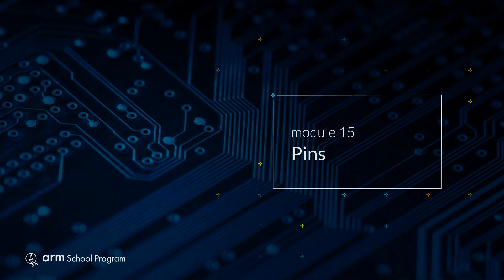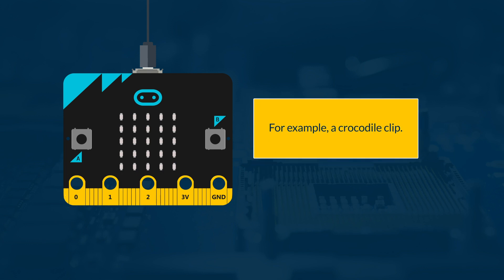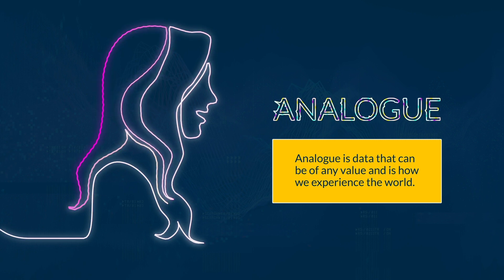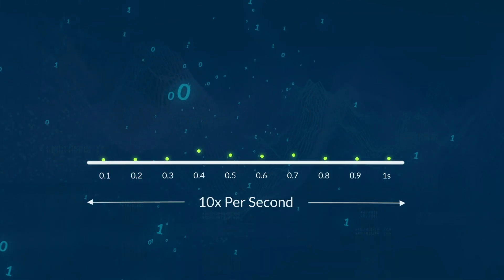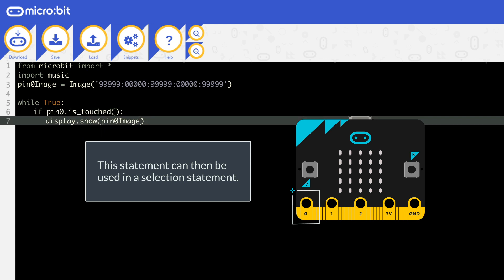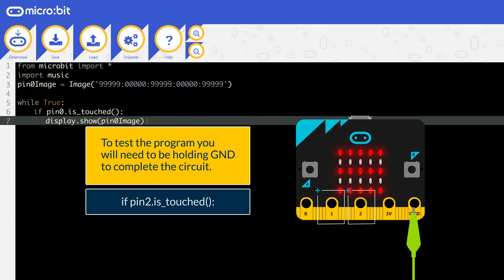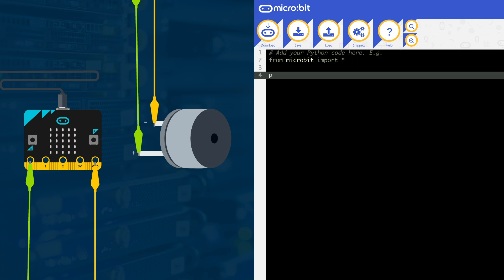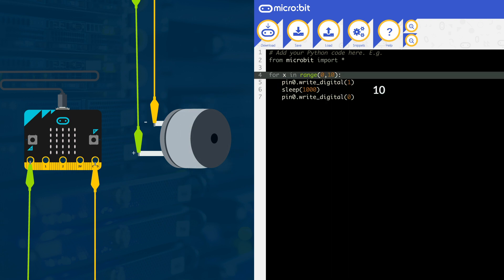Introduction to MicroPython - Module 15: Pins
The micro:bit has several pins that you can use as inputs and outputs. Pins 0, 1 and 2 are input and output, they can detect if you have touched that pin (if it is receiving a signal e.g. from a crocodile clip). They can also send data out to other devices through them. In this module we will explore how to use the pins to add other hardware to the micro:bit.